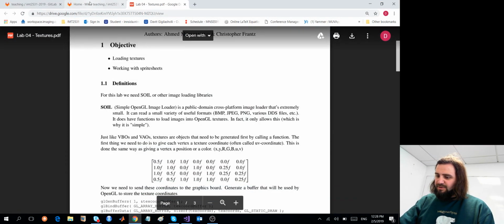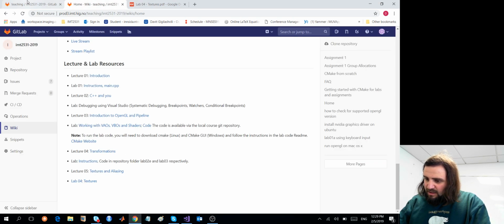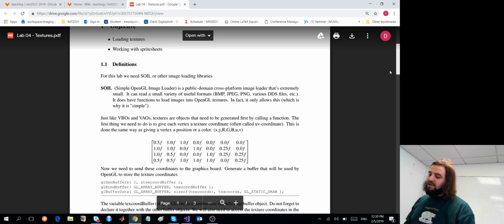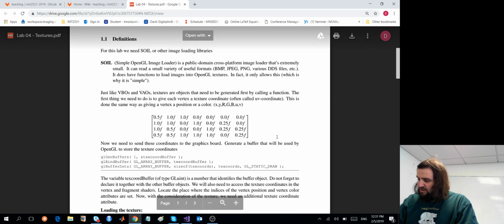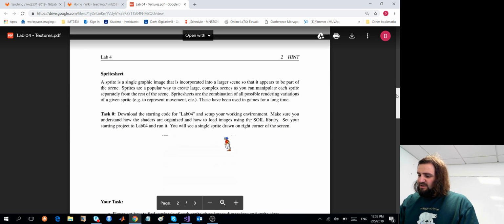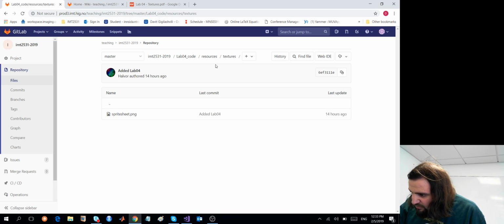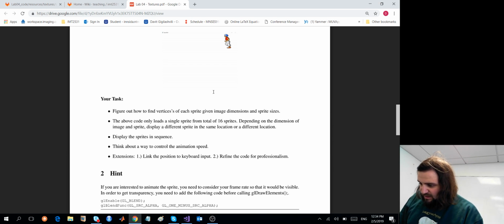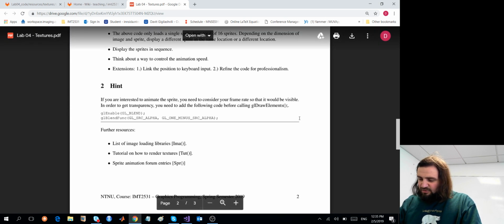IMT2531 - Lab 04 - Textures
Lab 04 Textures by Davit Gigilashvili
Room:  A254